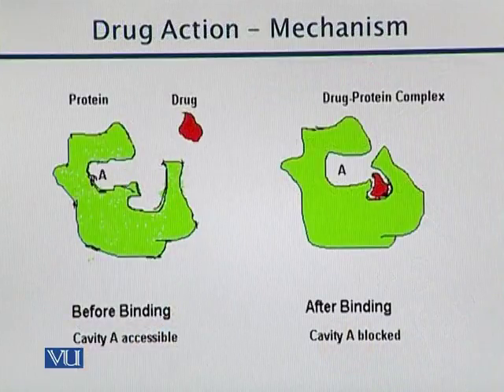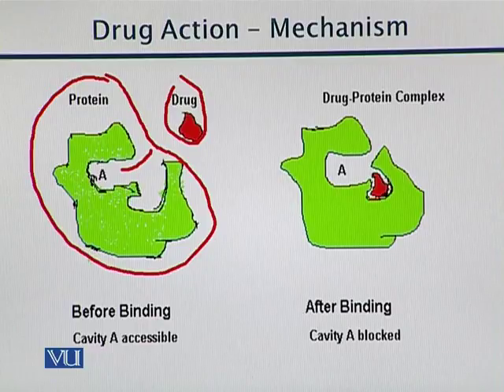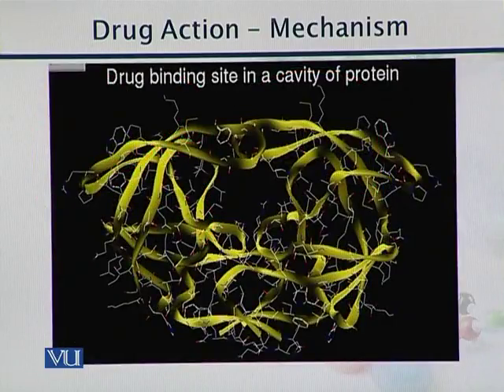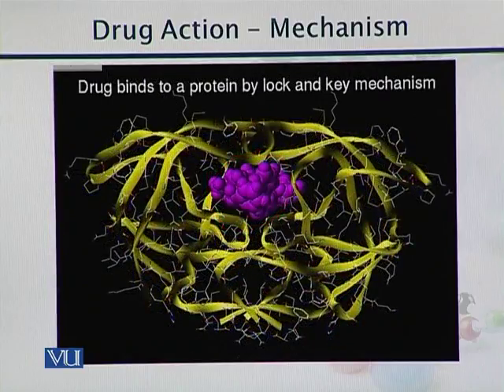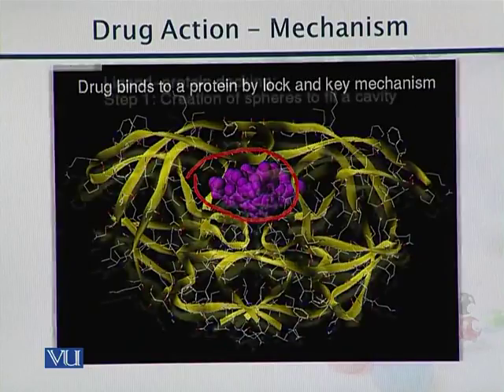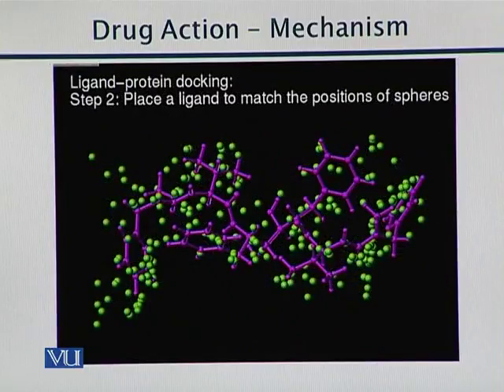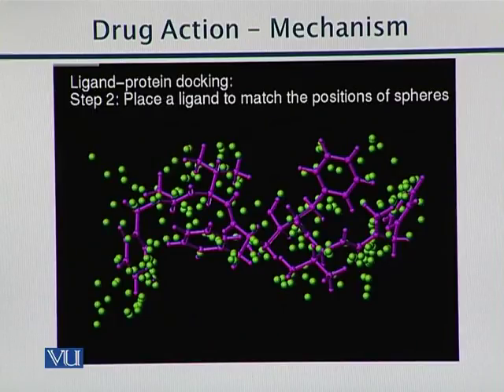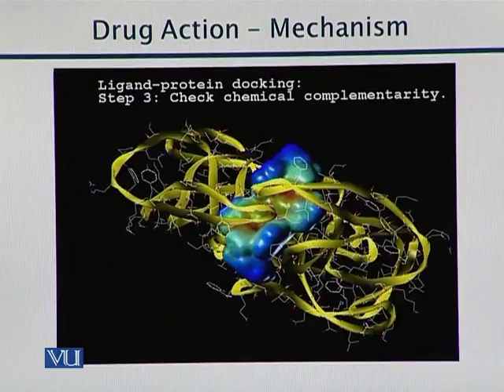Topic 135 (BIF731 - Advanced Bioinformatics)